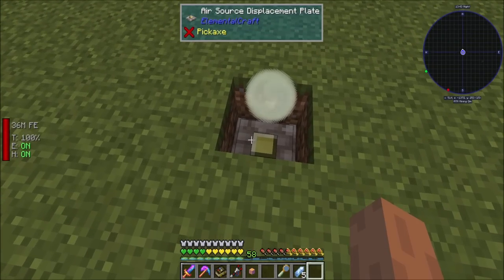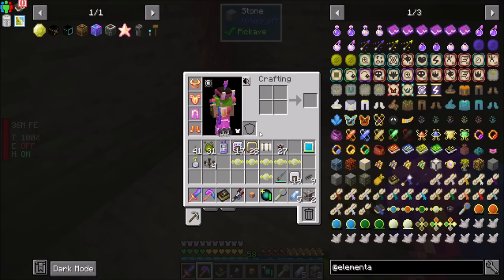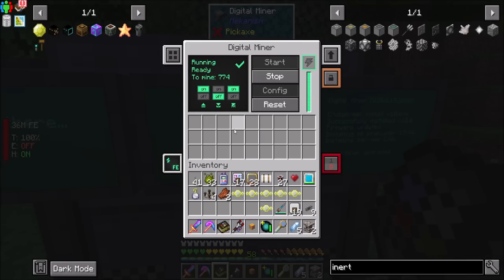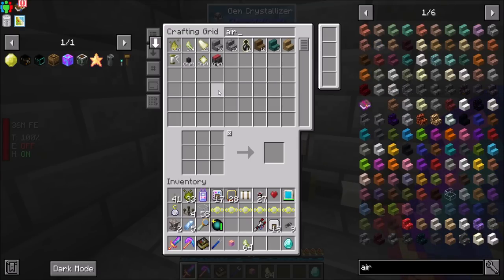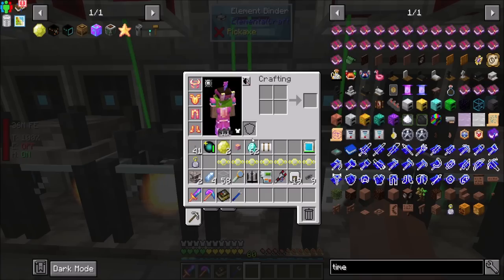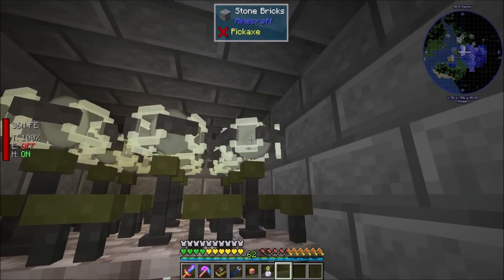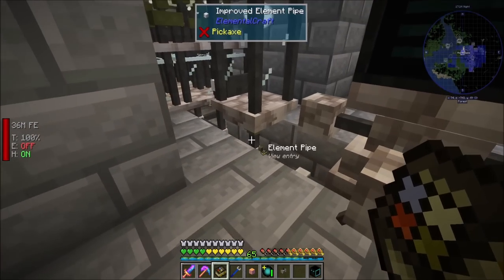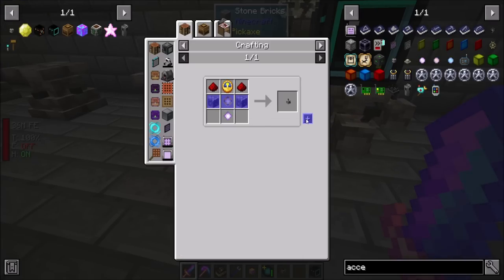ATM8 Ep55 More Tick Accelerating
Expanding the tick acceleration process